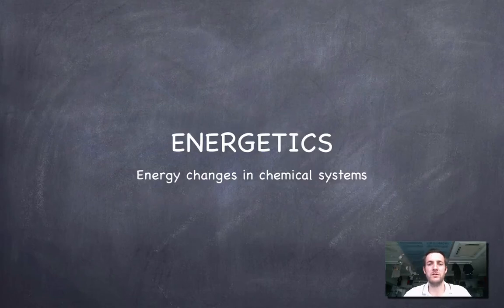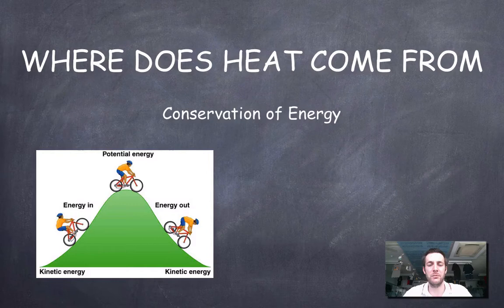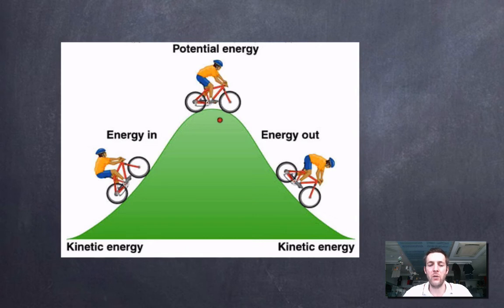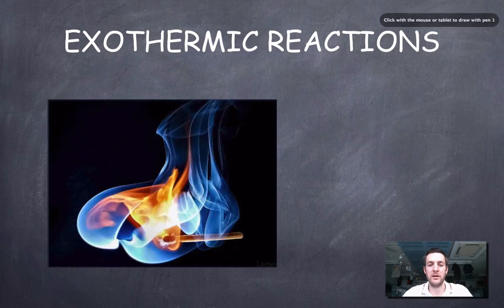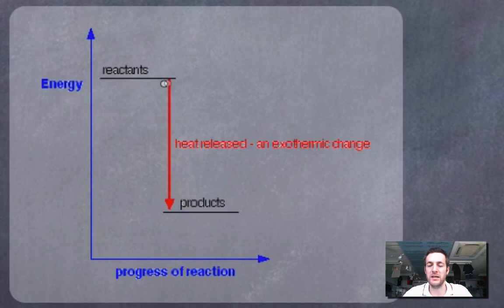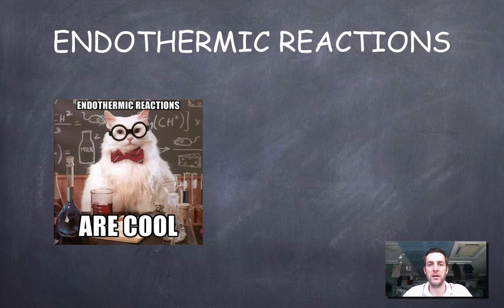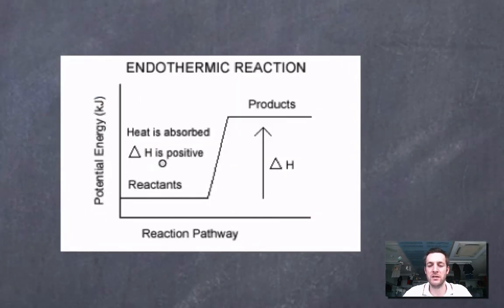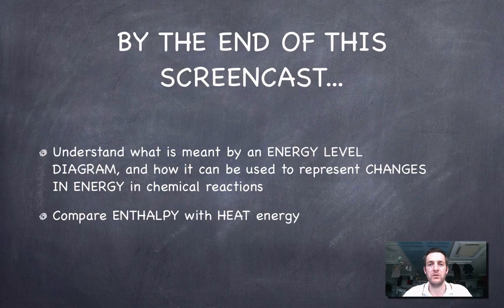1 Energy Changes in Chemical Reactions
1st in a series of 9 films covering the SL Energetics topic from the IB Diploma chemistry course. Here we look at the difference between heat energy and enthalpy, and introduce energy level diagrams as a means of representing the enthalpy changes that accompany chemical and physical processes.